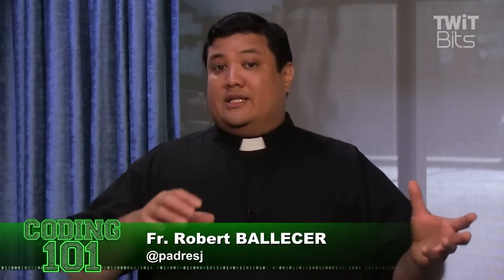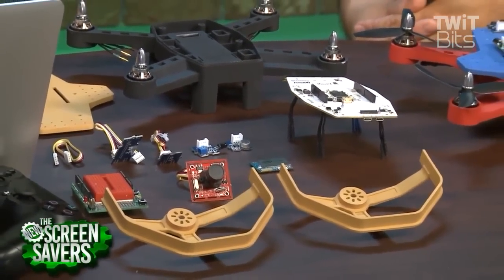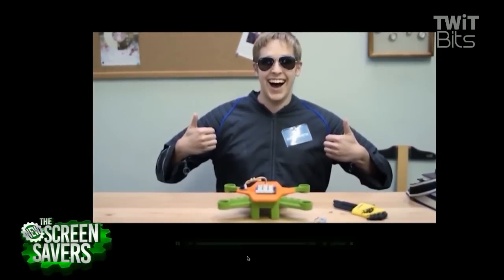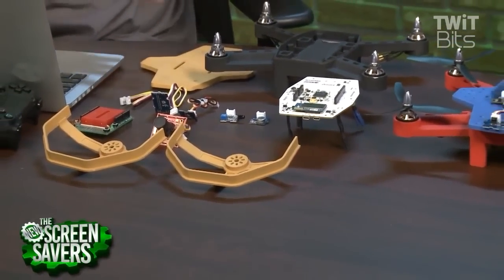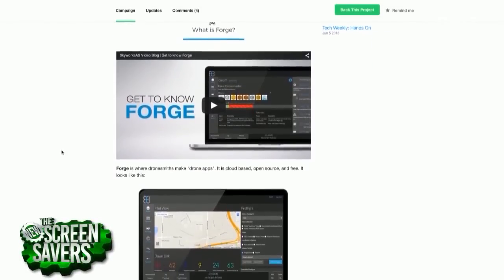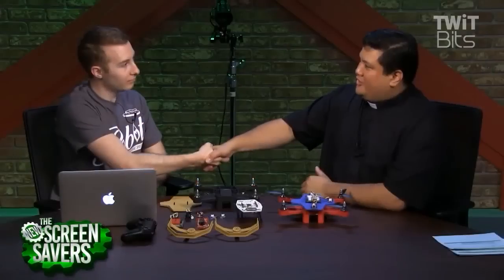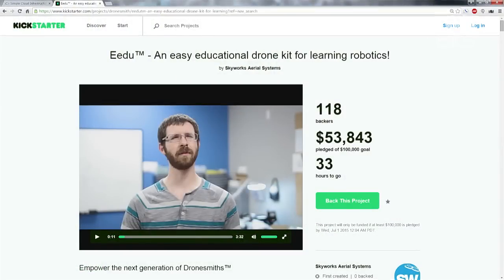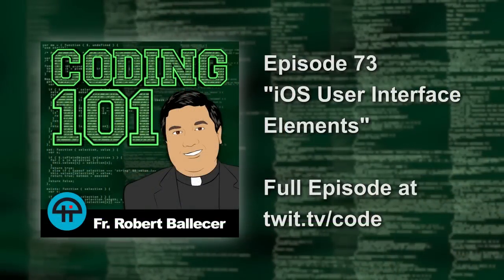The Eedu: Coding 101 73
A drone-based building kit that can teach both hardware and software development.